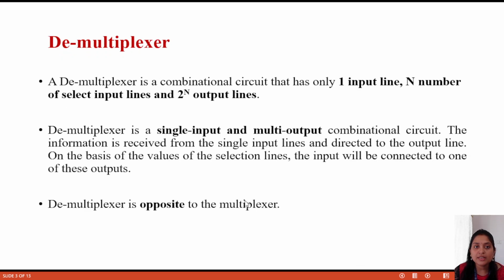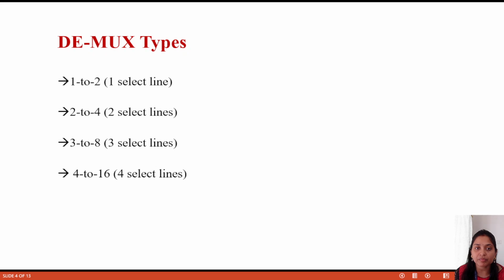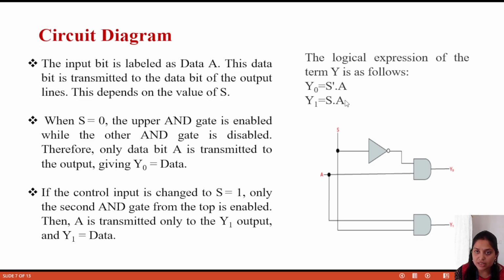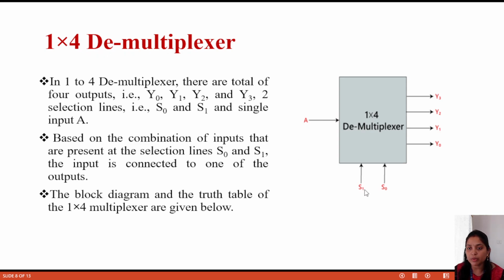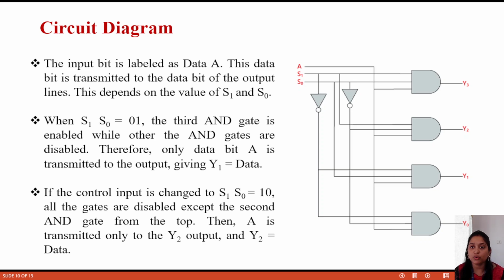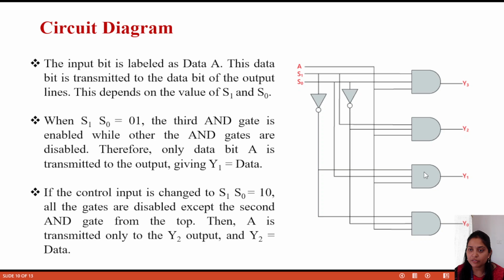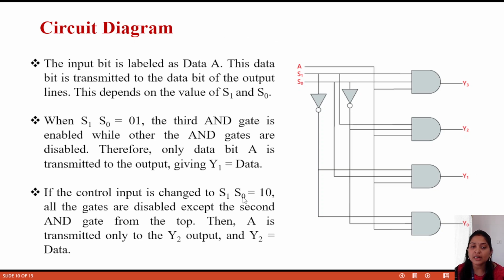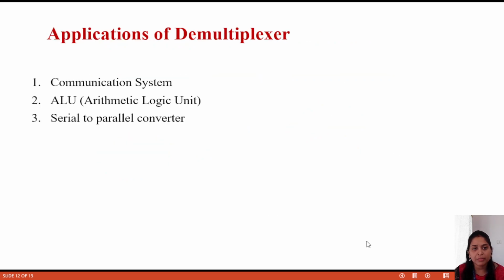Digital Logic Design: De-Multiplexer (DE-MUX)